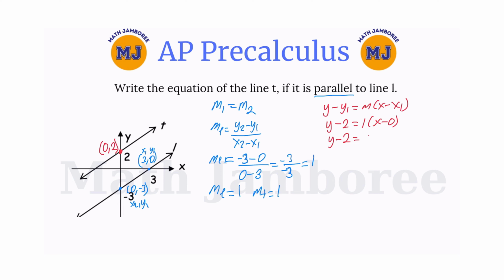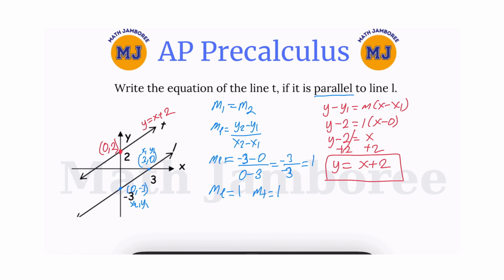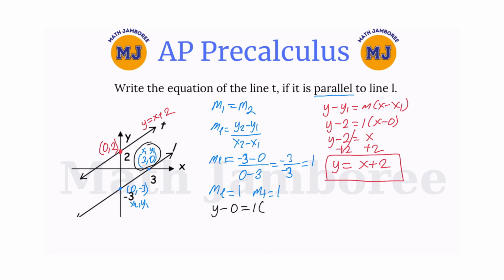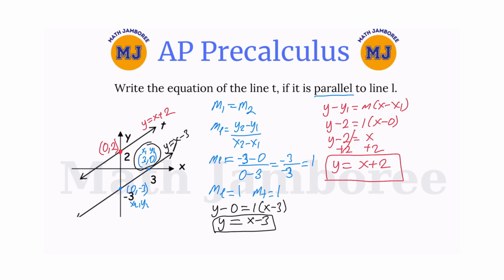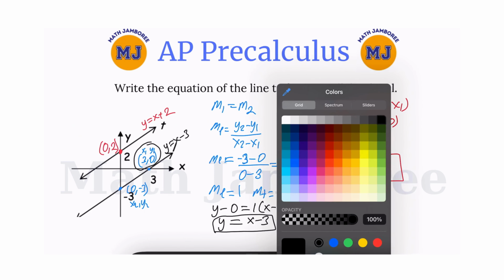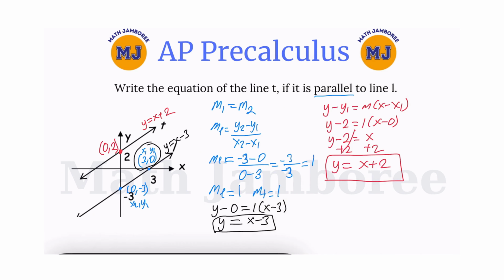21001060 Analytic Study of Lines | AP Precalculus | Sample Questions